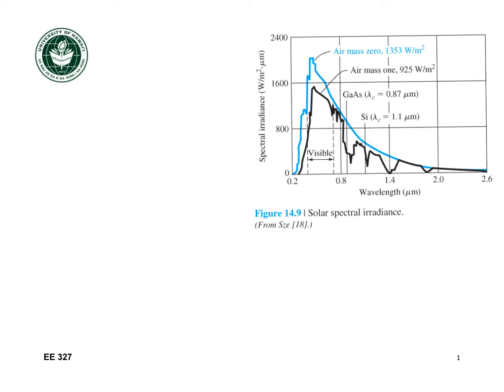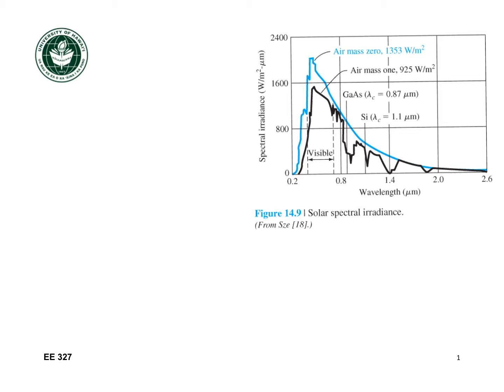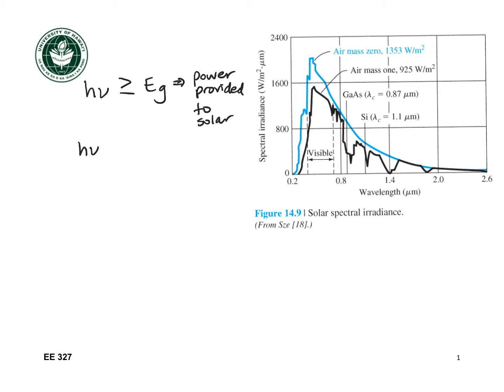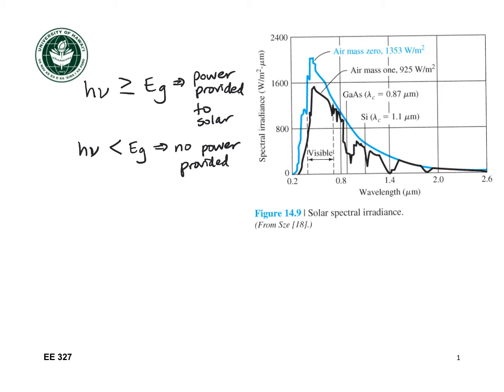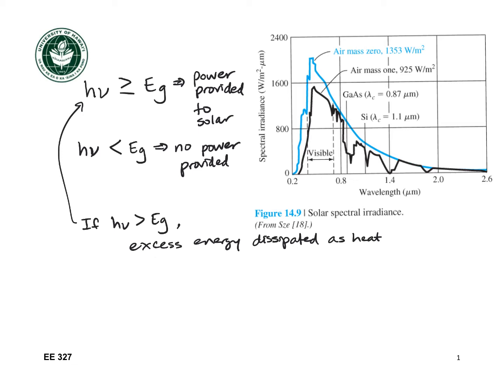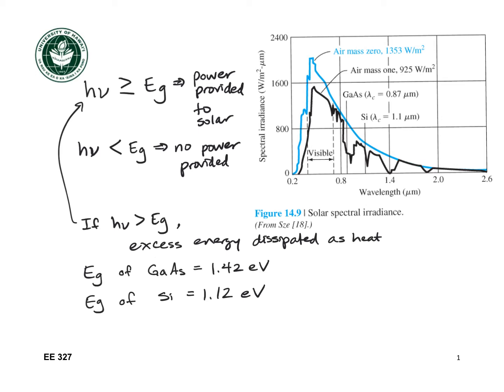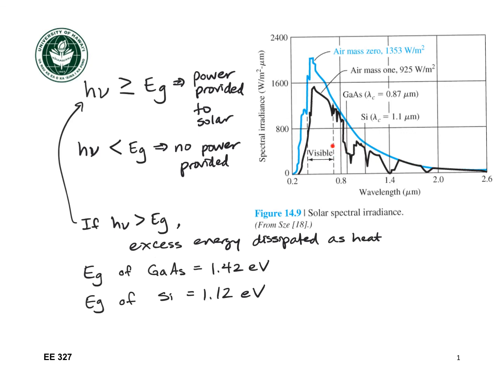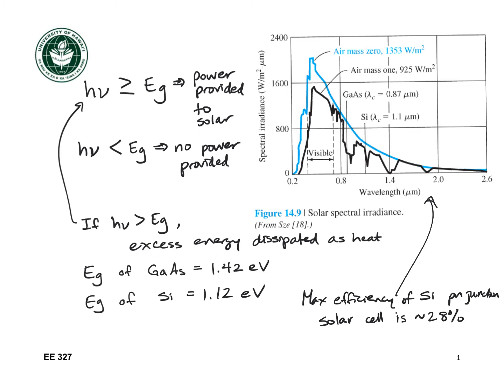EE327 Lec 11e - Solar spectrum